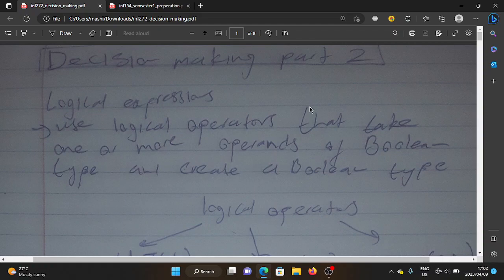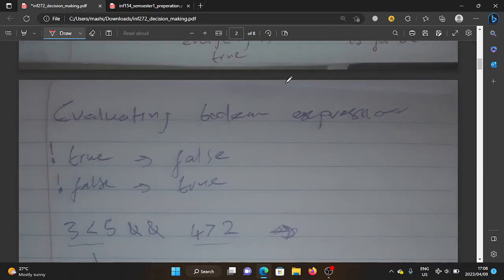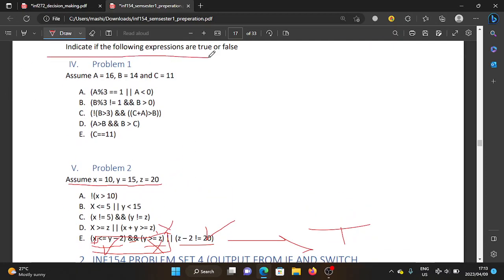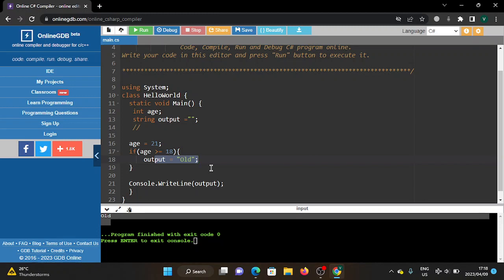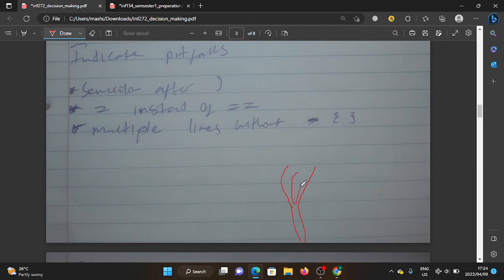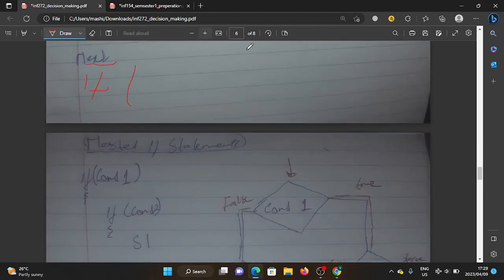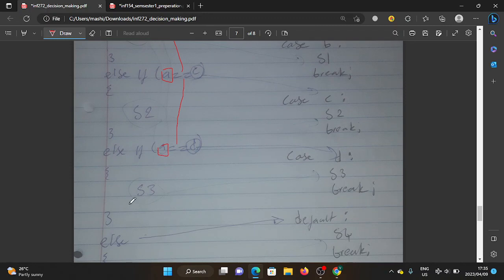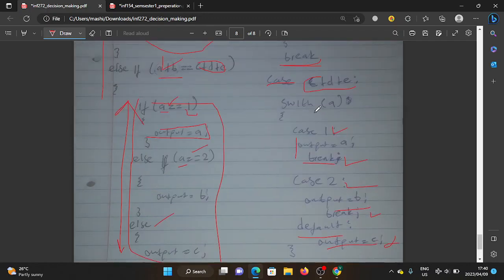10.INF154 Decision making part 2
In this session, we are going to cover
-if statement
-if else statement
-if else if. else statements
-nested if statements
-switch statements